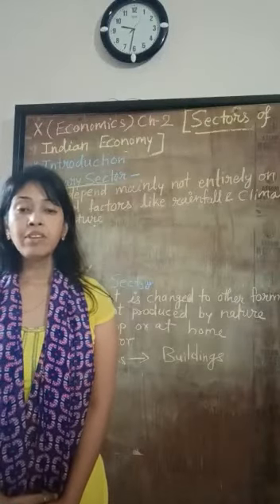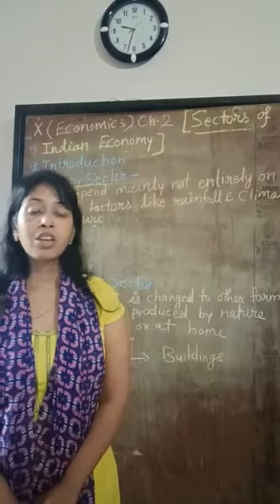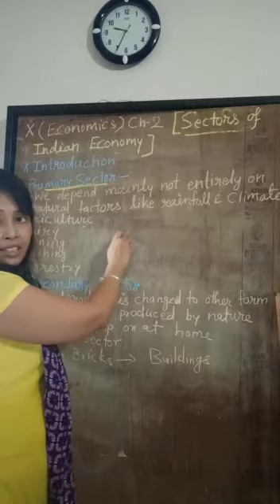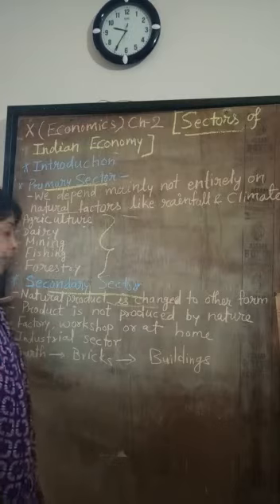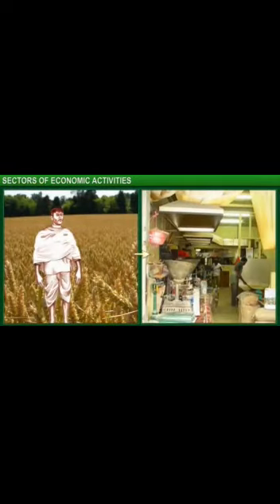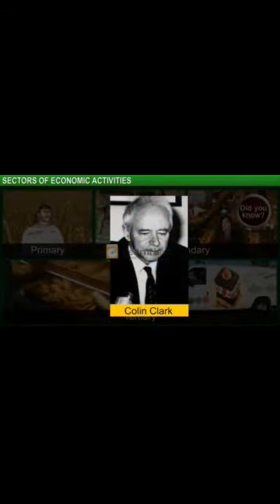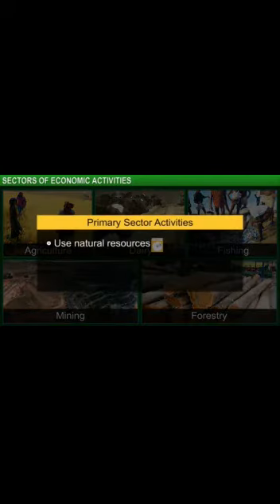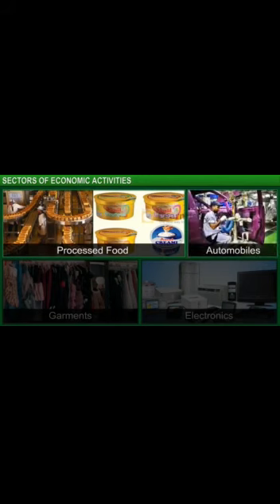economics chapter 2 part 1 class 10th